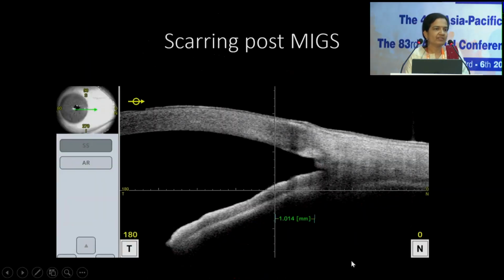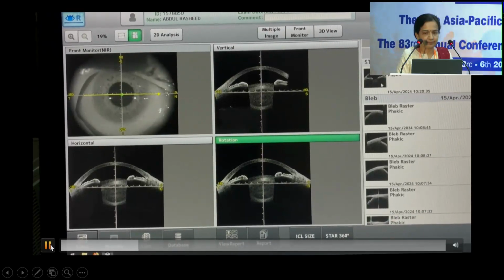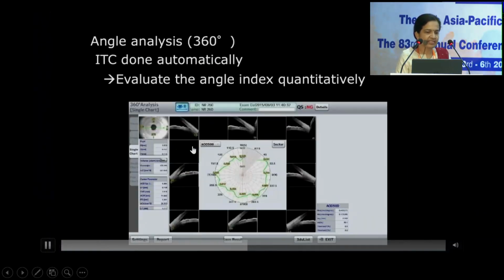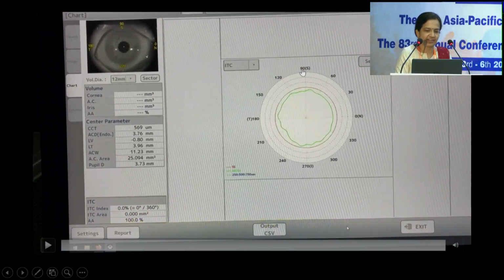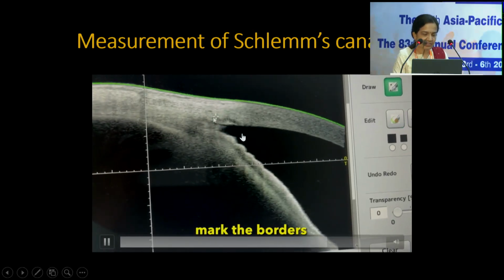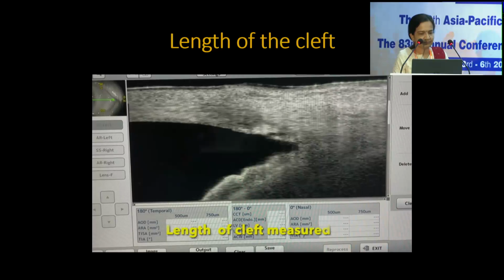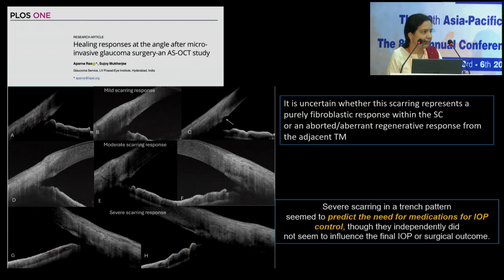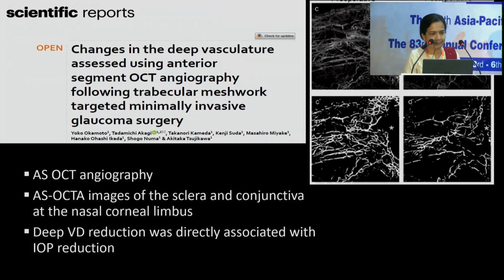AIOS2025 GP148 T Dr Madhavi Ramanatha PILLAI Gauging the MIGS with Swept Source Anterior Segment OCT